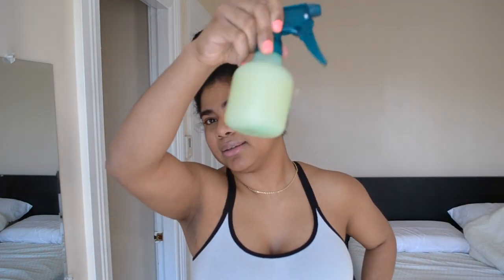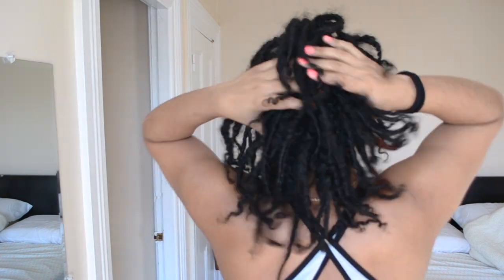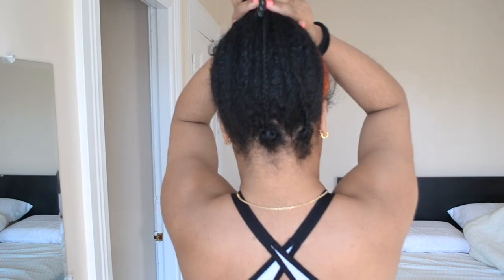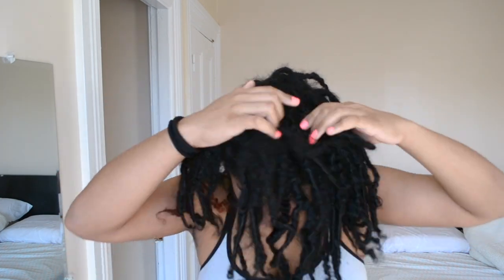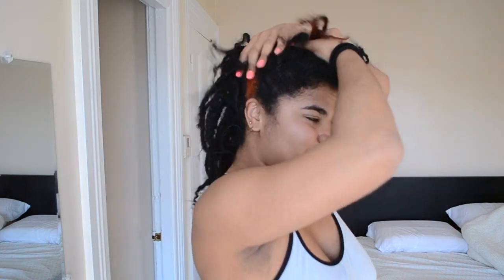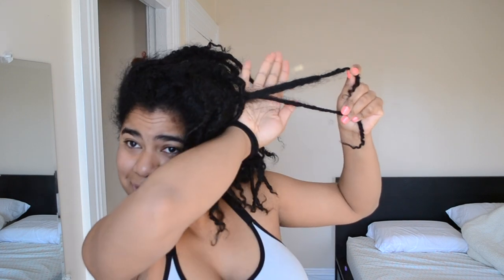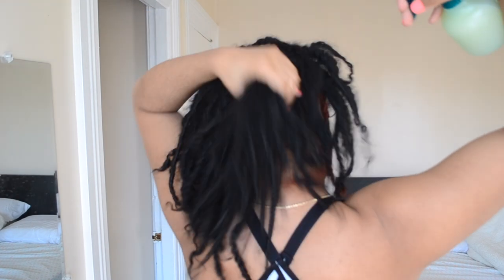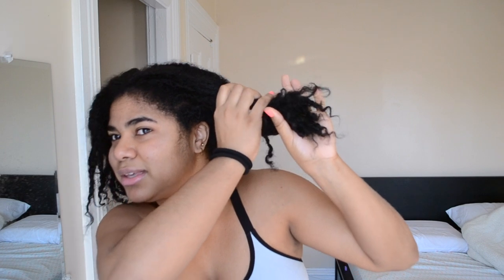Starter Locs| Week 1- DIY Moisturizing/Growth Spray, Frizz & Shrinkage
Wazzzupppp...